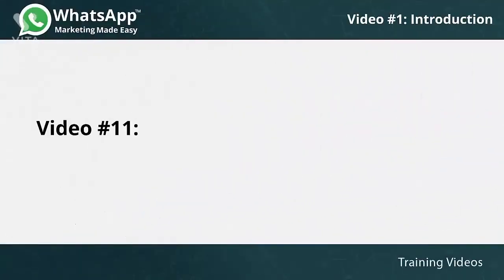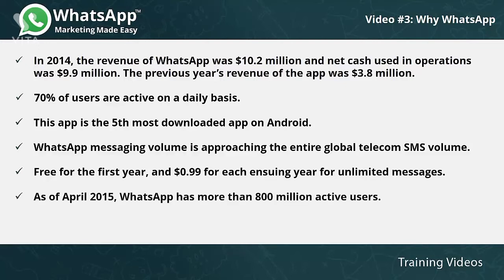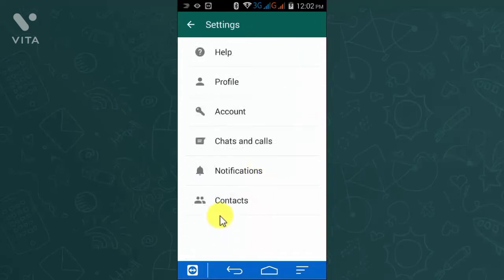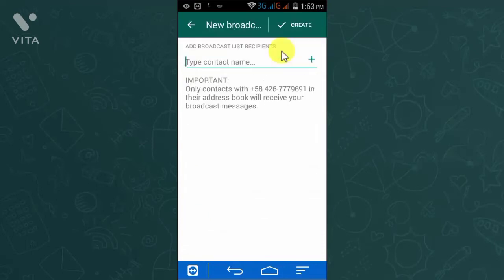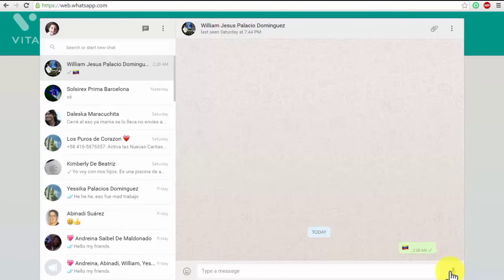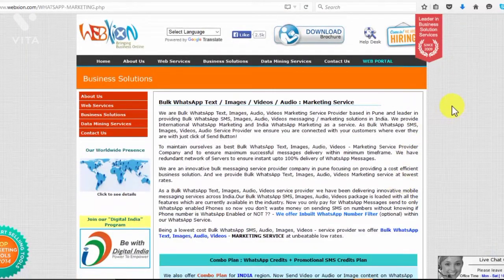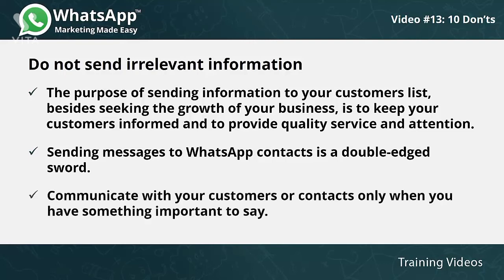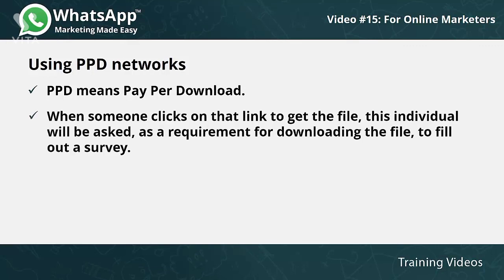100%Free video course Earn In USD With WhatsApp Marketing Made Easy 2022?onlineearning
100%Free video course Earn In USD With WhatsApp Marketing Made Easy 2022?
WhatsApp Marketing secrets revealed – 100% Free Video course. Earn millions from home.